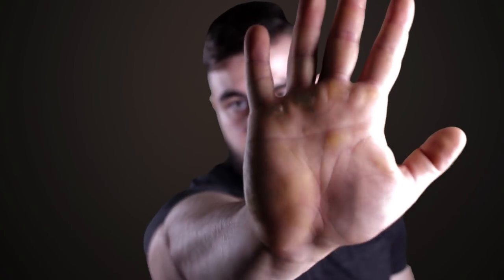Bench Unrack - Conditioning on Bulk - Big Neck Bridging (Q&A)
0:08 When I unrack on the bench press, it feels like I'm wasting a lot of energy taking it out...like it actually drains me. Got any tips?
1:09 Hey Alex how can I improve my conditioning while increasing my bodyfat percentage? Is it possible to still be explosive and athletic while going bear mode?
2:03 Hey Alex , What might cause pain on the back of the neck when doing deadlifts ? thanks.
2:47 Can I build a big neck with calisthenics?
3:09 What are your thoughts on auto-regulation (phungs PR table) over set volume and intensity days for training?
4:19 Yo Alex,how do you know what accessory exercises are needed on full body routines ? How do you arrange that when you dont hit those small muscles that hard?
5:47 Alex should my lower back be sore after heavy below the knee rack pulls ? It's not the spine that hurts but just either side is tender and sore to touch for 1-2 days. Can't tell if it's DOMS or I'm doing something wrong
7:09 What do you think of high rep work with rack pulls? i noticed to never do them on volume days. Why
8:15 Can someone replace weighted planks for Zercher holds as an ab exercise on ur program?
9:05 What do you say to people who give u gym advice but clearly have no idea what the f they are talking about.
9:48 How can I increase my vertical jump? Should bigger guys (higher body fat) avoid training for vertical jump?
11:01 Alex, as a skinny beginner do you think I should start off with a calisthenics only programme before doing a weight training programme?
12:17 What's your opinion on full body 4x a week (every other day)? Would it have an adverse effect on growth and recovery?
13:16 Hey Alex when you start force feeding yourself or increasing the portion of food for calories, do you get used to it and it gradually gets easier?
14:03 Hey Alex I'm thinking of jumping on a bulgarian lite now that I've started weightlifting, I've heard this can trash your nervous system though, so what should I do to prevent that?
14:46 Hey Alex, how do I prevent my hands from tearing on rack pulls? that shit gets annoying quickly. Edit: even with good straps.
16:01 When running concurrent training, you swap out lots of exercises, should I switch rack pulls with deadlift variations or should I just change rack heights? Thanks Alex!
17:02 Hey Alex,are rack pulls enough for big traps or heavy shrugs are also a necessity ?
17:46 Can I build muscle with only weighted stretching?
19:44 What would be your nº1 trap exercise that has the least implication for the low back in terms of spinal erector fatigue?
20:40 What job do you exactly do? I reckon Youtube isn't your full-time gig yet, or is it?